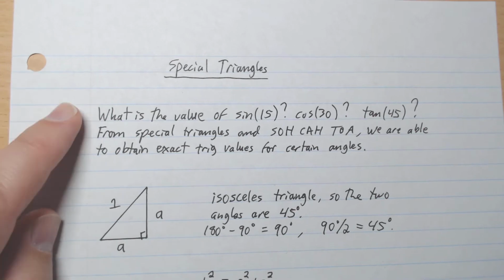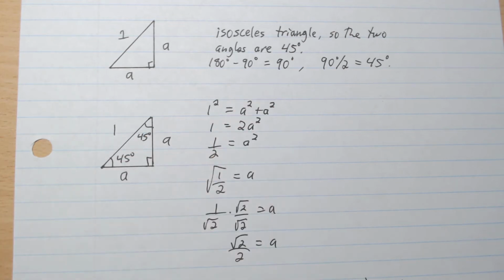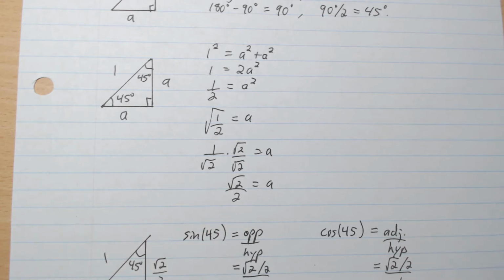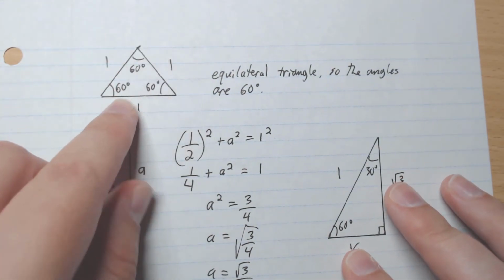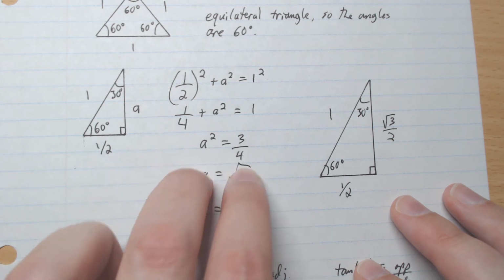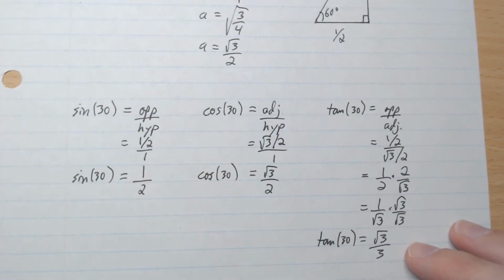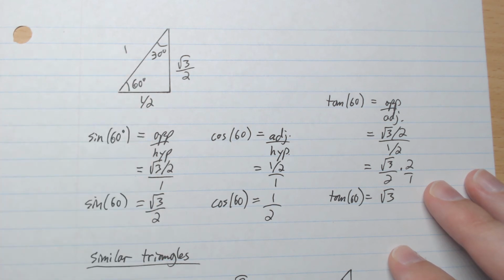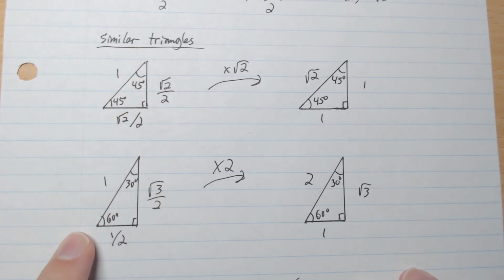Pre-Calc 11 - 807 - Special Triangles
Pre-Calculus 11 - 807 - Special Triangles